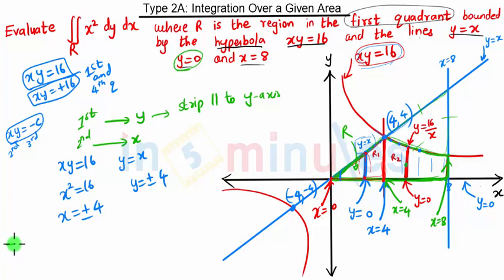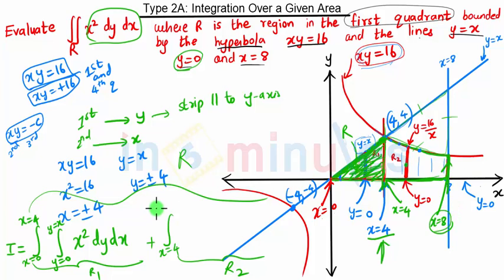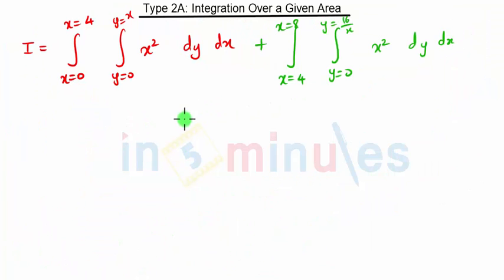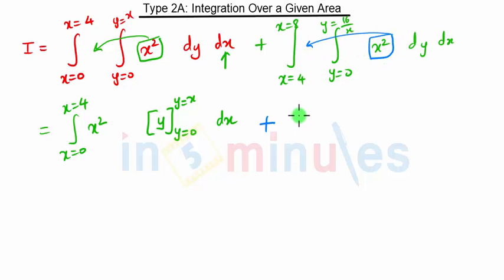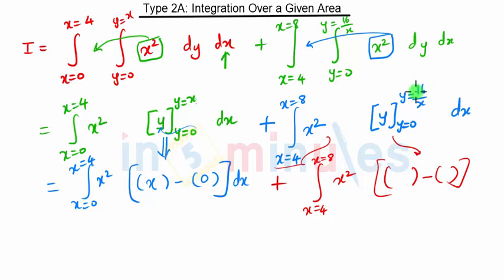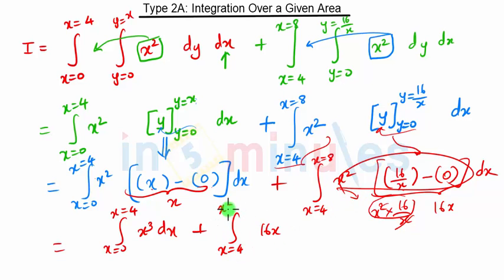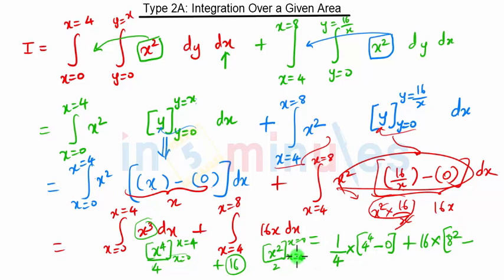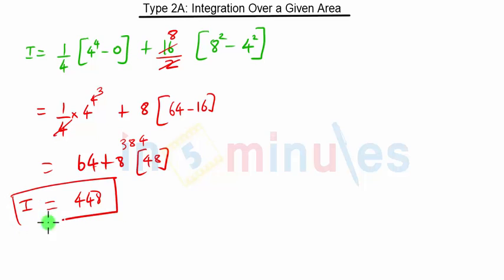Module4_Vid38_Integration over a given area Type 2a (Cartesian co-ordinates) Problem 5 Part 2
This video explains how to find integration over a given area for Cartesian Curves using double integration concepts.